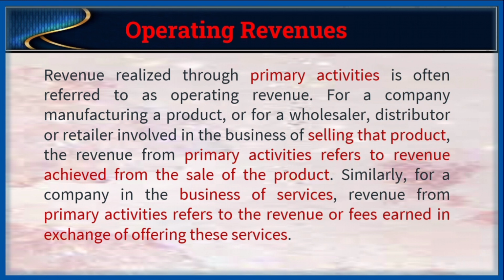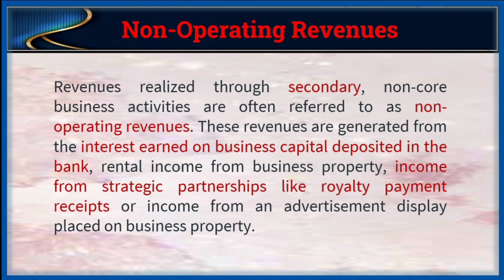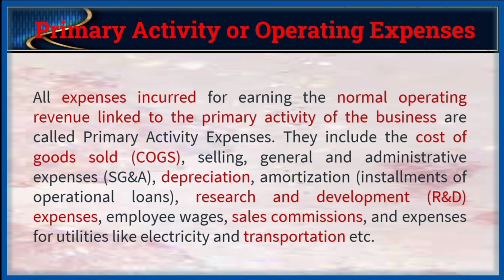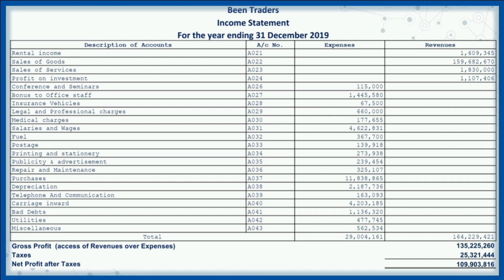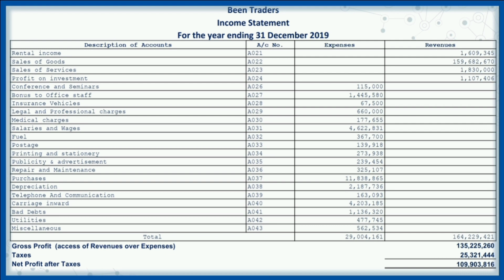Income Statement || Financial Insight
In 'Income Statement || Financial Insight,' embark on a journey through the financial intricacies that define a company's performance. Gain profound insights into the elements shaping an income statement and unlock the key metrics that drive financial success. This video unravels the layers of financial data, providing a comprehensive understanding of how businesses navigate revenue, expenses, and profitability. Elevate your financial acumen and decode the story behind the numbers with this enlightening exploration.